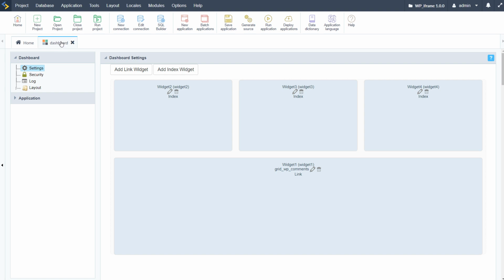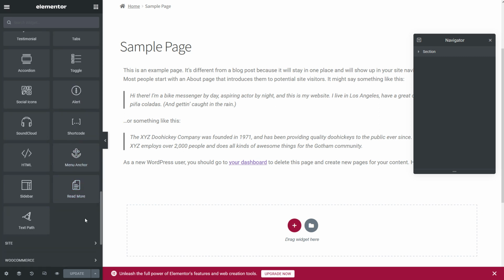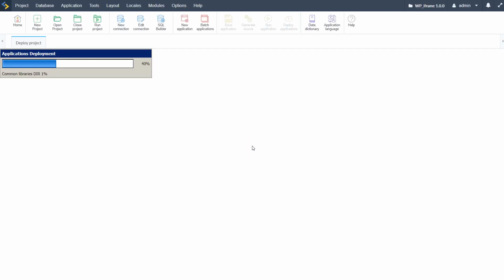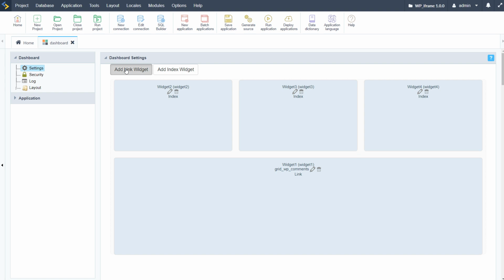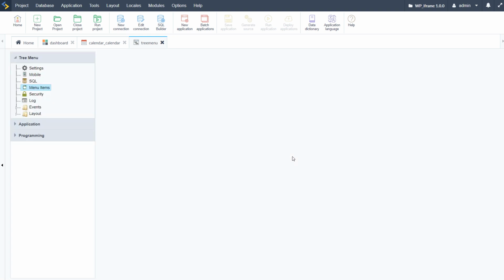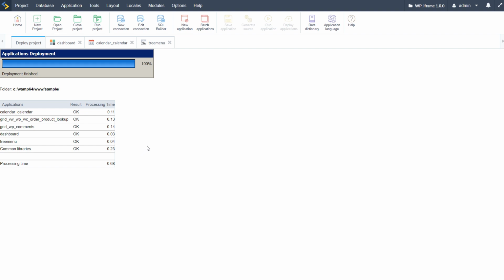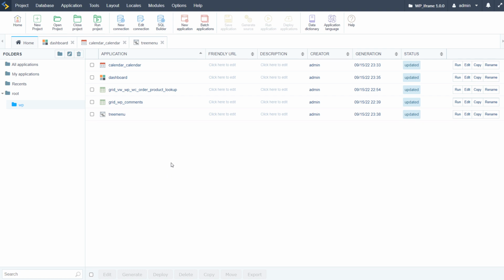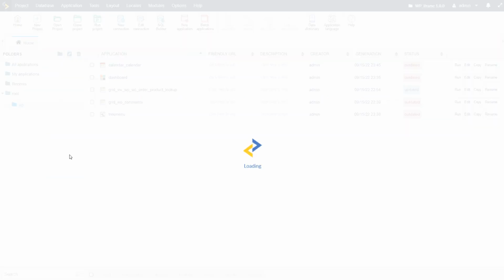Scriptcase - Scriptcase integration with Wordpress 2/2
During the seminar we will create a system with which you can mine WordPress data, we will also show how to view and integrate other Scriptcase apps within one of the most popular web managers worldwide.